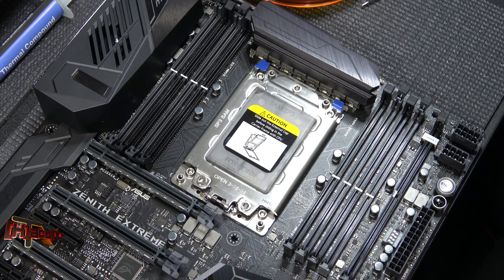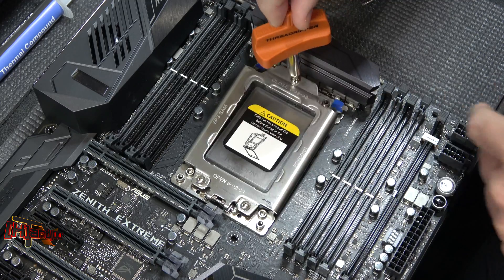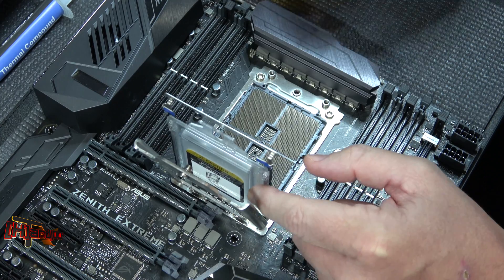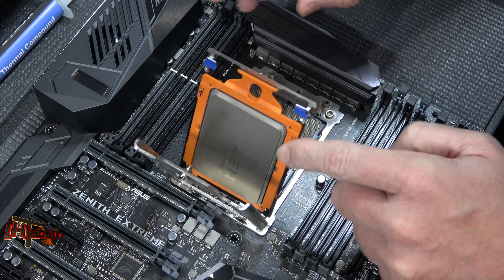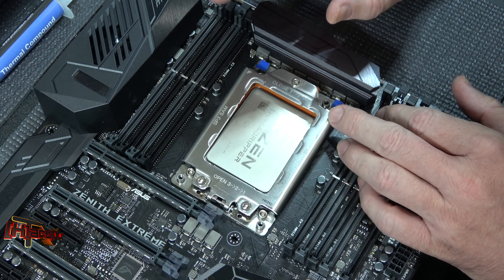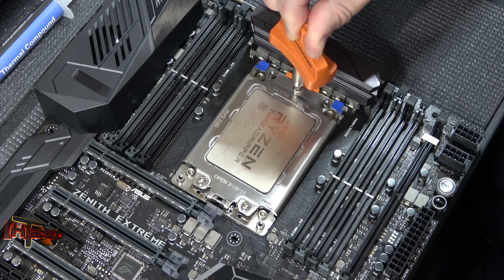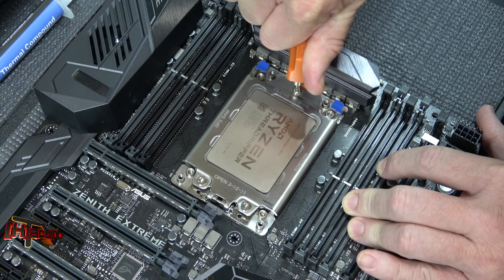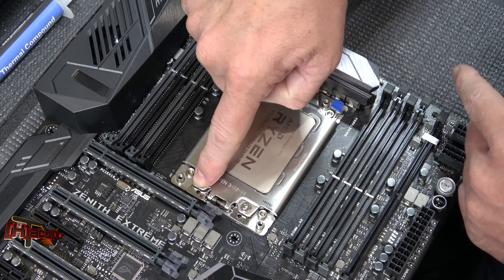AMD Ryzen Threadripper Install Tips and Tricks - Socket TR4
Some new Threadripper owners are having install issues, specifically with the getting the TR4 socket's screws to thread properly.   We give you a quick couple of tips how to make this go much easier.